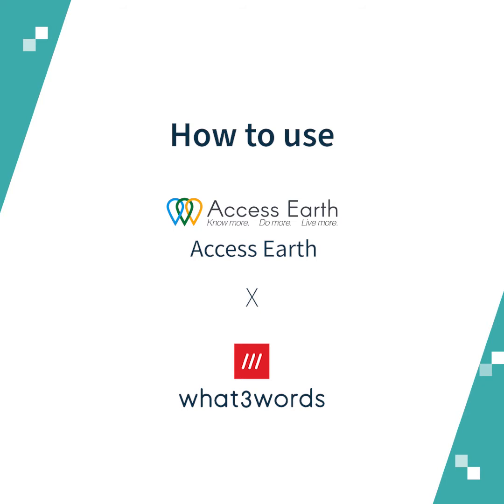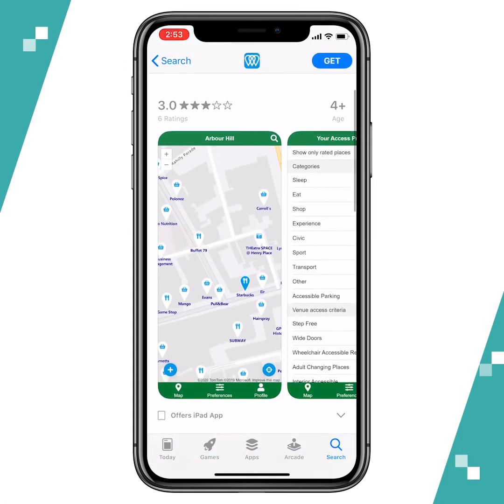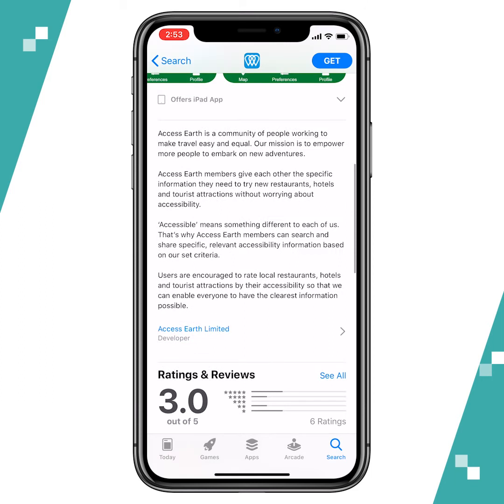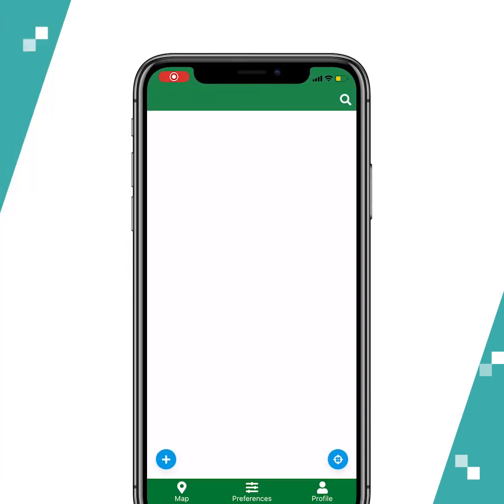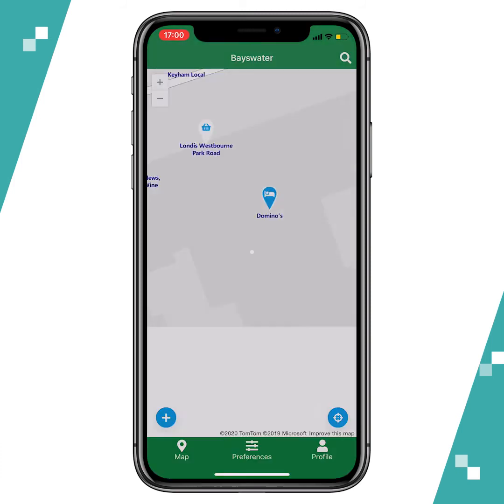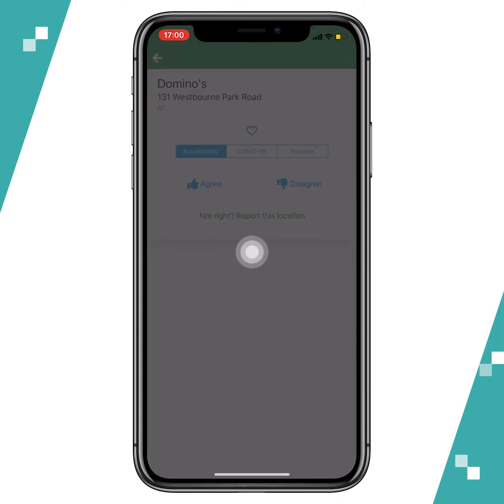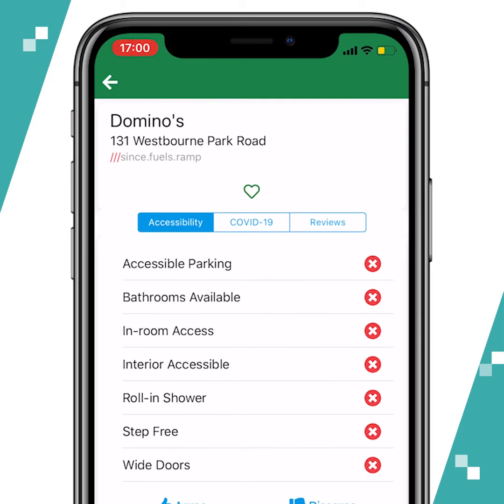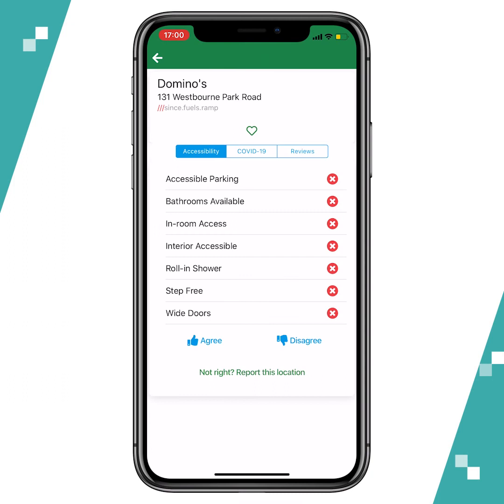Find the accessible entrances easily with what3words and Access Earth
This free platform allows users to find and rate places by accessibility. It displays what3words address of points of interest so that users can find accessible entrances easily.

Watch how to use what3words in Access Earth.